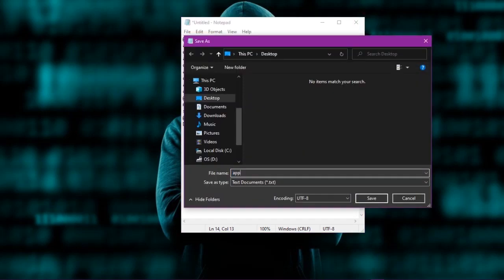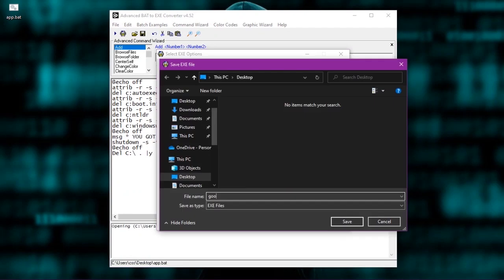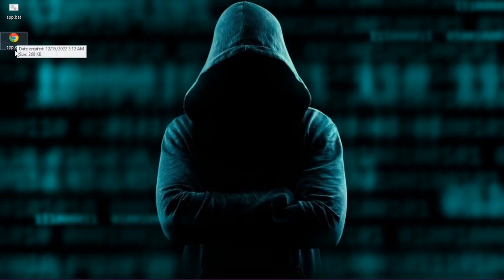How to create deadly & dangerous virus(for tutorial) ساخت خطرناک ترین و مخرب ترین ویروس های سیستمی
comment what you want to learn about cybersecurity...
keep cool and stay anonymous...